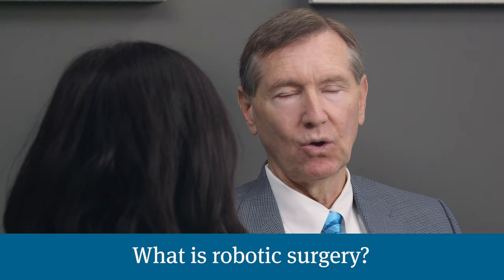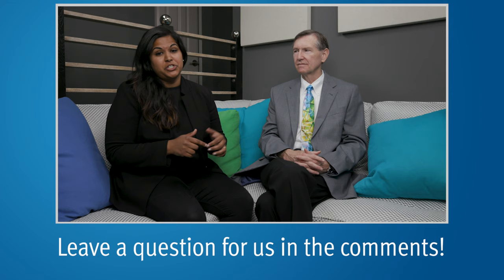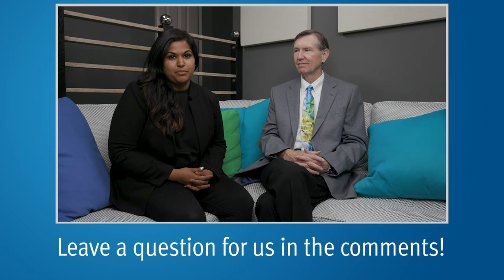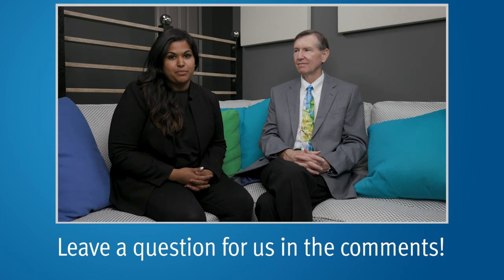All about Robotic Surgery | Ask a Prostate Expert, Mark Scholz, MD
PCRI's Alex asks Executive Director, Mark Scholz, MD, about robotic surgery and how it compares to a traditional radical prostatectomy.

Don’t know your prostate cancer stage?